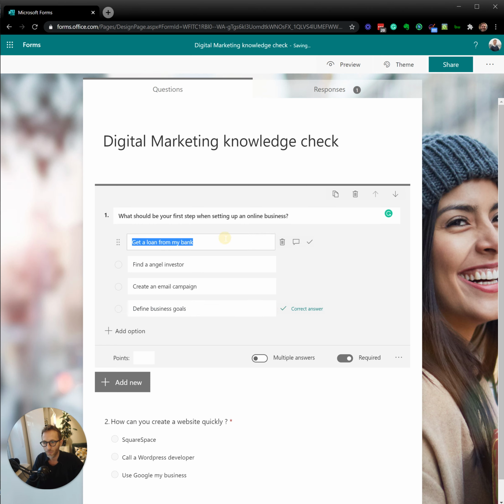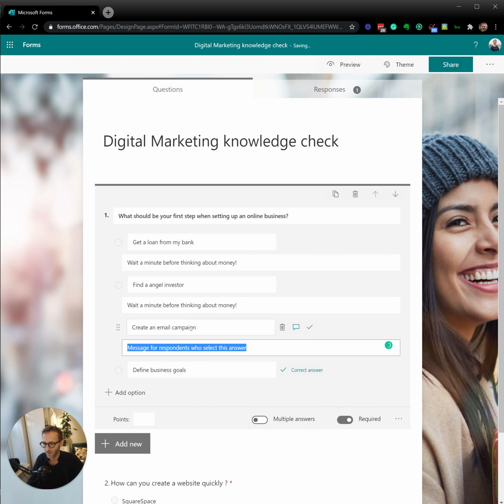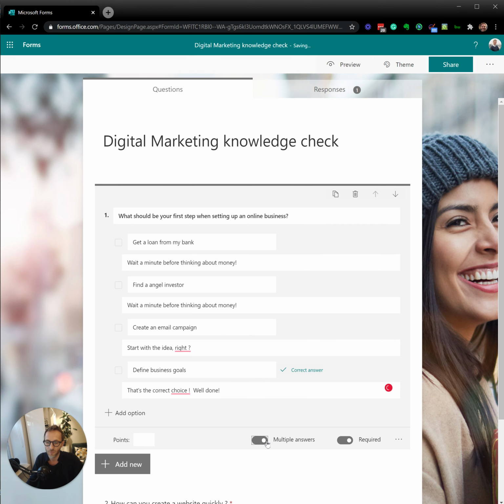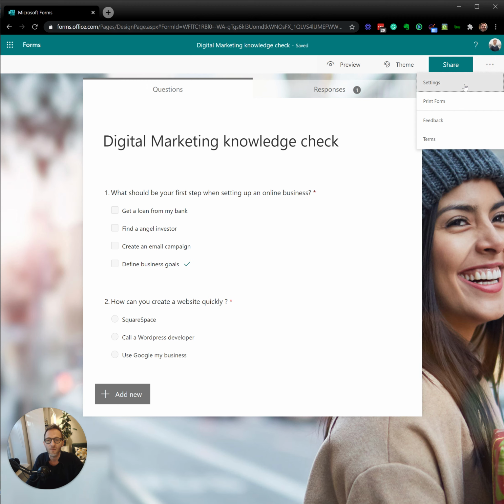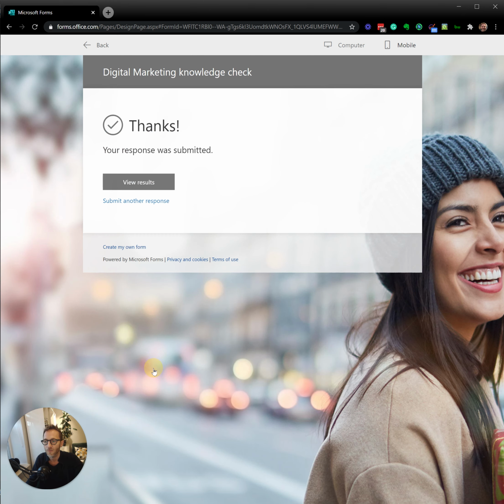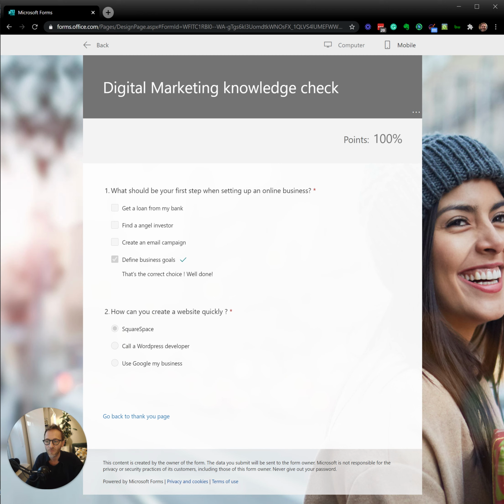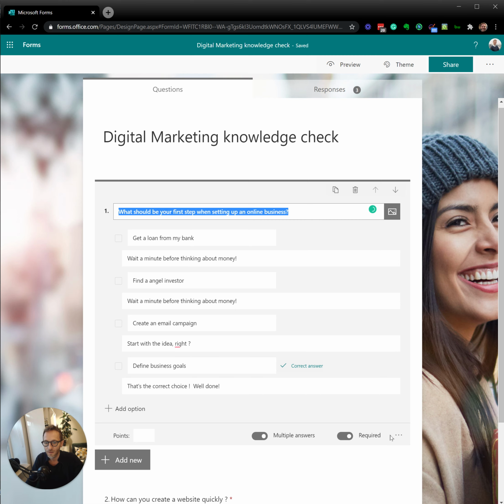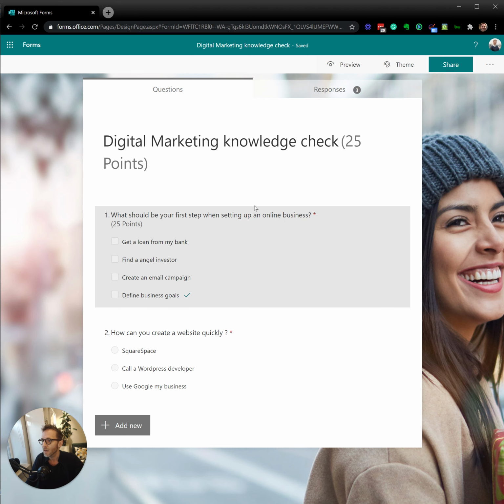Under 6 min: Assess your audience in minutes with Microsoft Forms Quiz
After each milestone learning and when a training session is completed, we need to make sure that the teaching materials were relevant and actually benefitted the classroom to learn the skills. Online forms such as Microsoft Forms let us create a quiz and mark students easily.